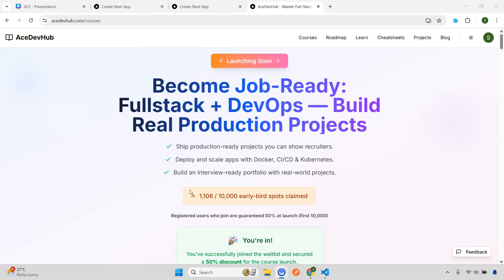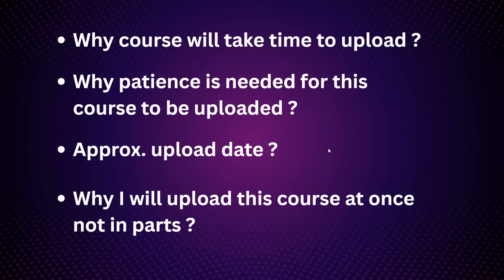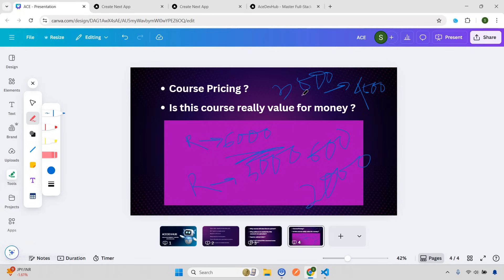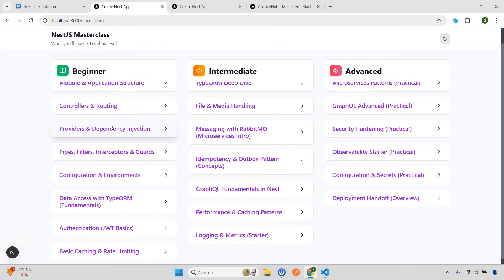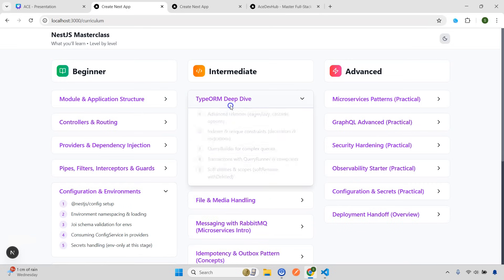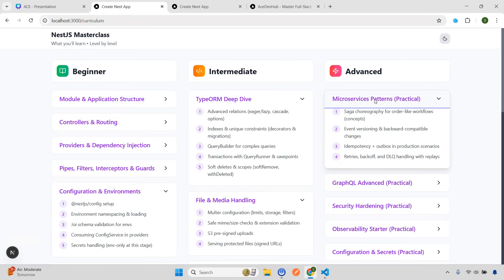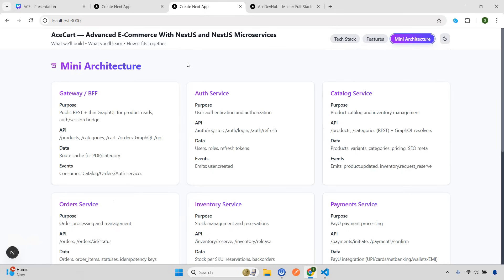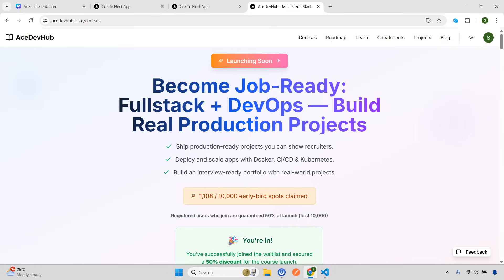250+ Hours FullStack WebDev + Devops Course Masterclass: Nest JS & Microservices Curriculum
⭐▬▬▬ JOIN FULLSTACK COURSE WAITLIST FOR FREE 👋  ▬▬▬⭐

I’m revealing the NestJS + Microservices curriculum I’ll teach in the full-stack program—what topics we’ll cover, why they matter in real projects, and how the learning path is structured (Beginner → Intermediate → Advanced).
Today is concepts-only (no coding demo). The advanced pieces will be learned practically in a real microservices project later.

What you’ll learn (high level)

Beginner: Modules & app structure, controllers/routing, providers & DI, pipes/filters/interceptors/guards, config with @nestjs/config + Joi, TypeORM fundamentals (entities, relations, migrations, transactions), JWT auth (access/refresh), Redis caching + rate limiting.

Intermediate: TypeORM deep dive (QueryBuilder, soft deletes), file uploads + S3 signed URLs, RabbitMQ (commands vs events, retries, DLQ), Idempotency & Outbox concepts, GraphQL fundamentals (code-first, resolvers, DataLoader), caching patterns, logging/metrics basics.

Advanced (hands-on later): Saga choreography, event versioning, production idempotency/outbox, retries/backoff/DLQ replays, GraphQL auth + persisted queries, security hardening, minimal tracing/correlation IDs, env/secret patterns, deployment hand-off.

Tech we’ll touch
NestJS • TypeScript • TypeORM + PostgreSQL • Redis • RabbitMQ • GraphQL (code-first) • class-validator/class-transformer

Self-taught devs and junior–mid engineers who are tired of CRUD tutorials and want production patterns (retries, DLQ, idempotency, caching, uploads, metrics).